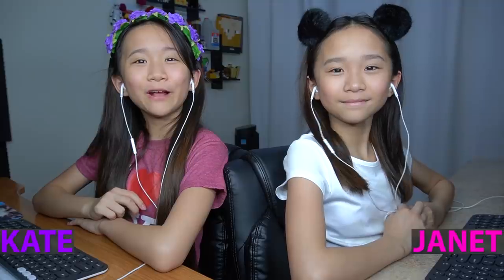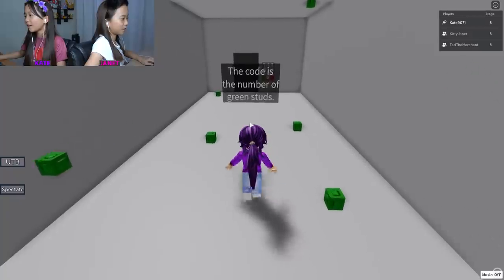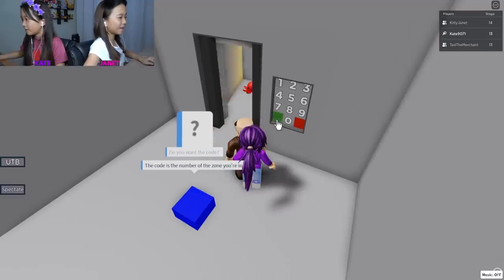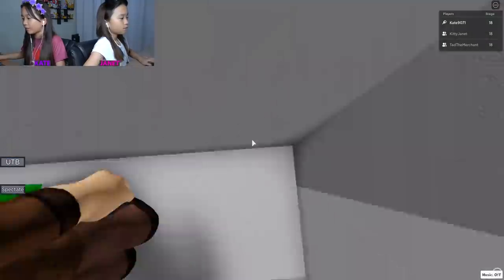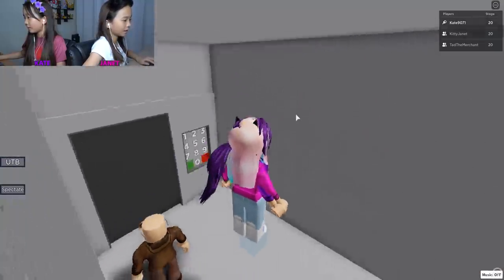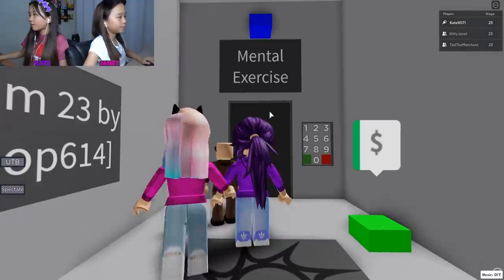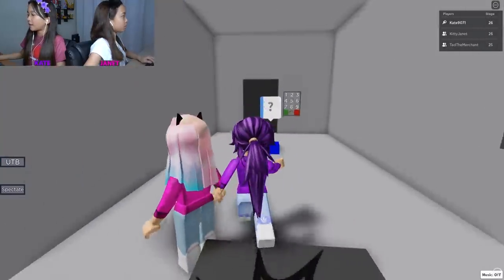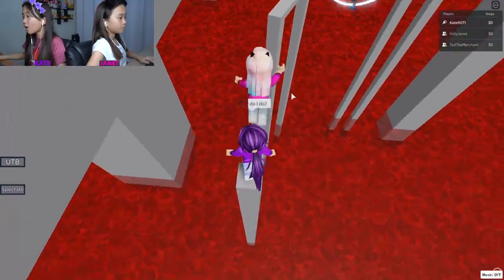UNTITLED DOOR GAME! 🚪 / ROBLOX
In this video, we are playing Untitled Door Game on Roblox. This is a game where players must solve puzzles, complete obbys, and find codes to figure out a way to open doors and escape rooms. How many rooms will we be able to escape?!